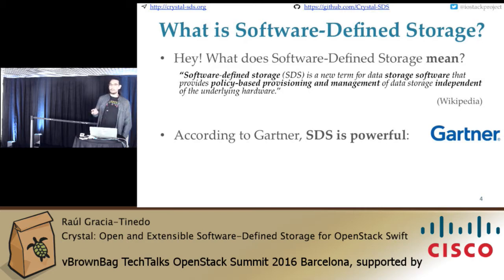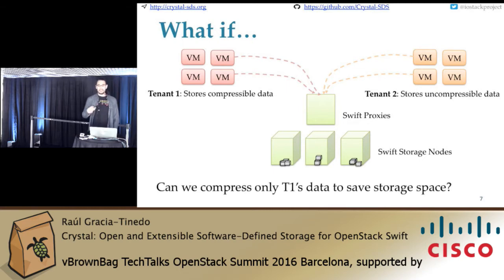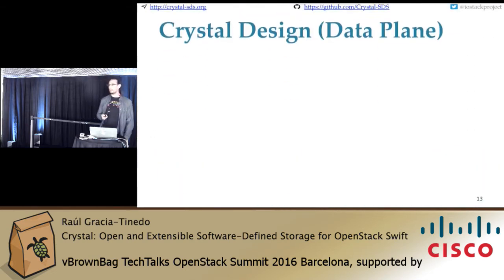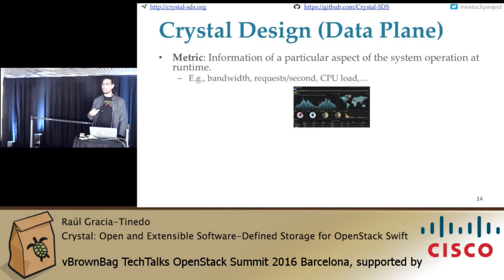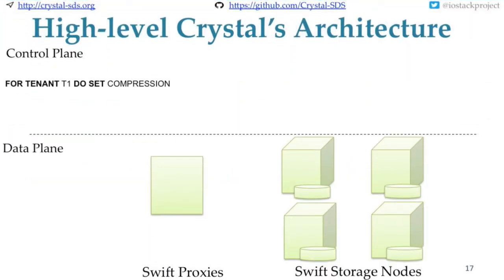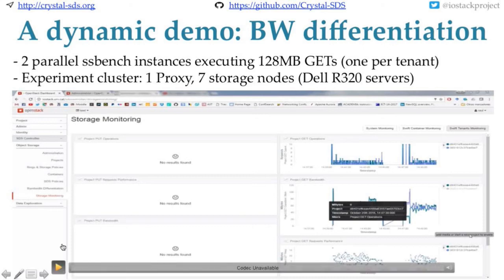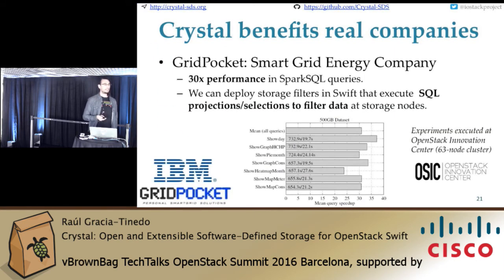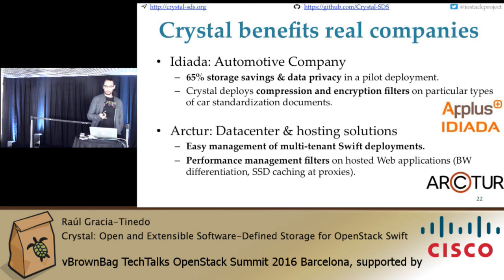2016 OpenStack Barcelona - Raúl Gracia - Crystal Open and Extensible Software Defined Storage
Crystal is the first open and extensible Software-Defined Storage architecture for OpenStack Swift. Crystal provides simplified policy-based storage management to system administrators in an "If-This-Then-That" (IFTTT) form. These policies can change the behavior of  the system by transparently intercepting object requests with storage transformations or filters ("That"). The enforcement of filters may be static or dynamic based on monitoring metrics ("This"). Crystal's dashboard extends Horizon for enabling administrators to write policies and monitor the system.

Crystal integrates several storage filters and monitoring metrics that demonstrate its feasibility. For instance, Crystal handles policies that enforce data compression or caching on object requests based on a container's activity, or it can enforce multi-tenant bandwidth differentiation.

Moreover, both storage filters and inspection metrics can be plugged-in at runtime to extend the system's capabilities.